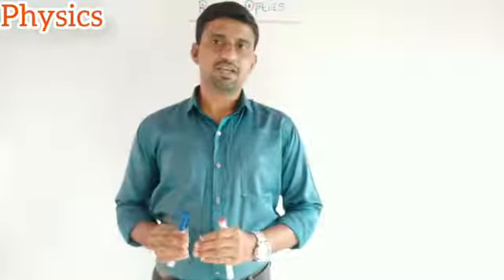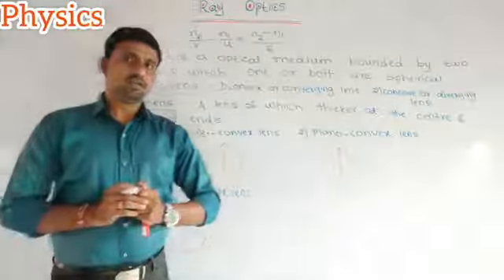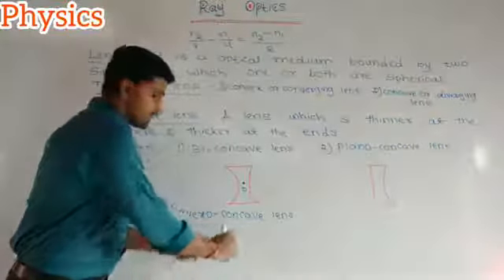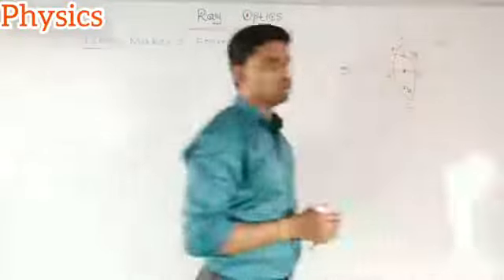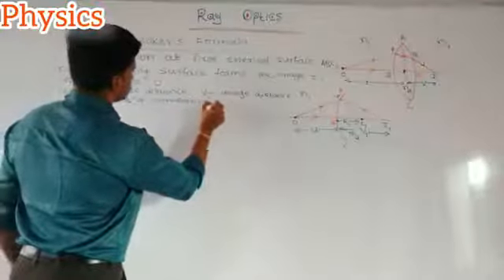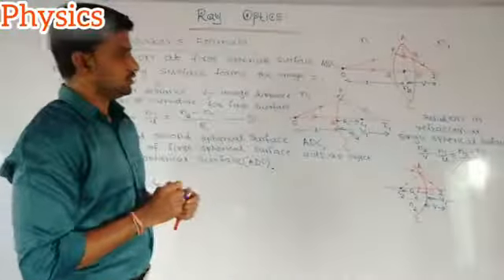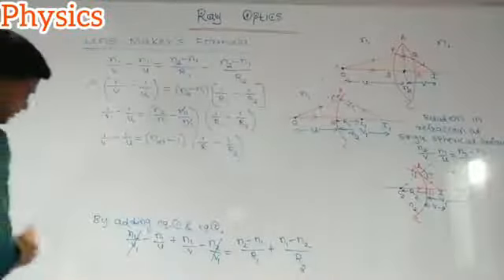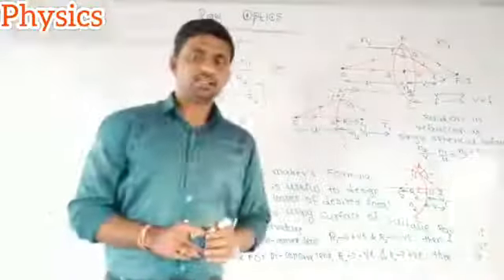Physics# Ray Optics-10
Here it's discussion on,
Lenses, Types of lenses & Lens Maker's formula.